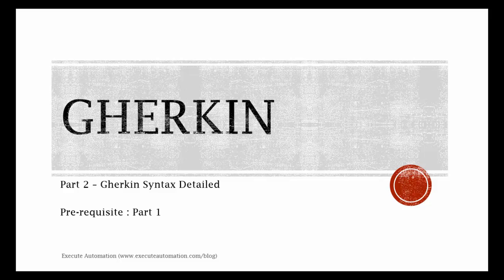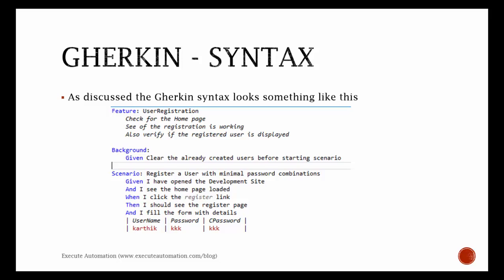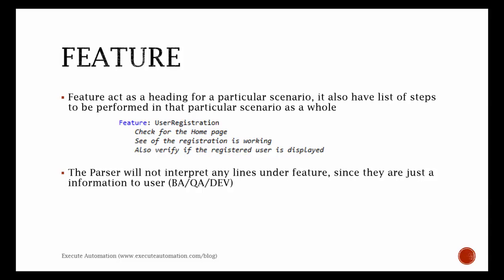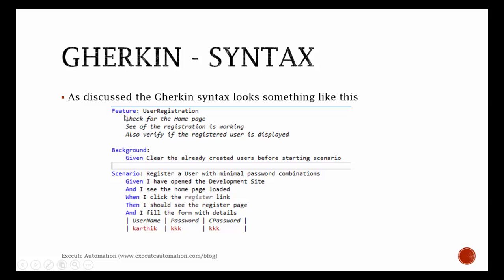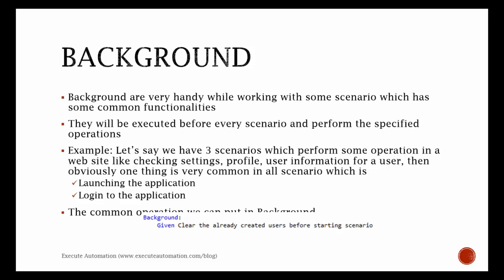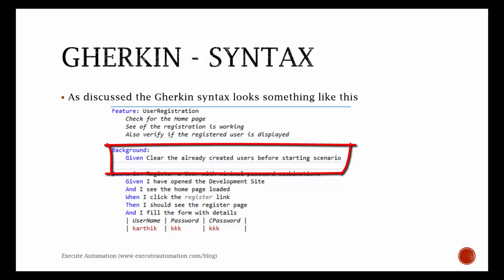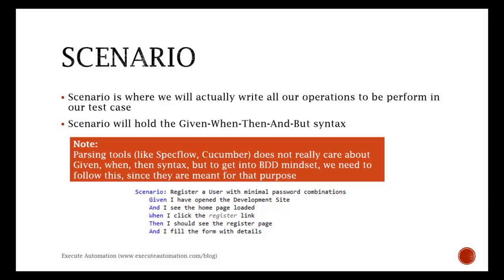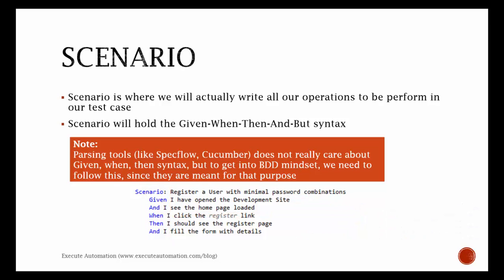Part2- BDD and Specflow Series (Gherkin Syntax)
This part we will discuss about Gherkin Syntax